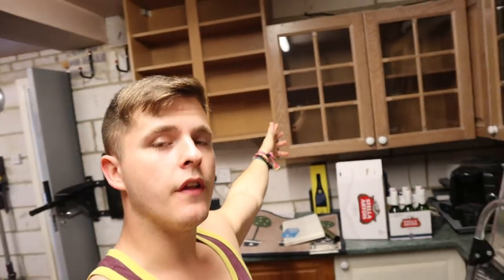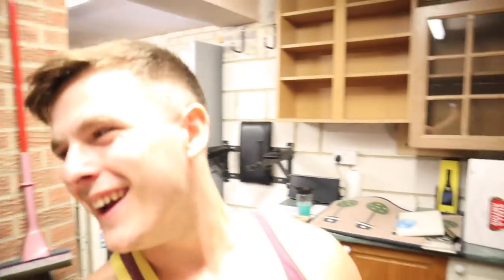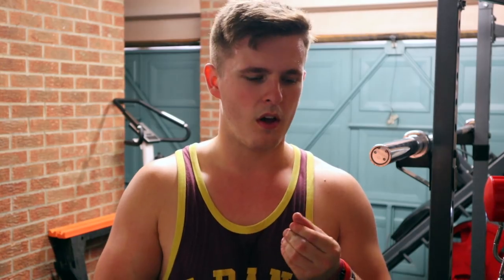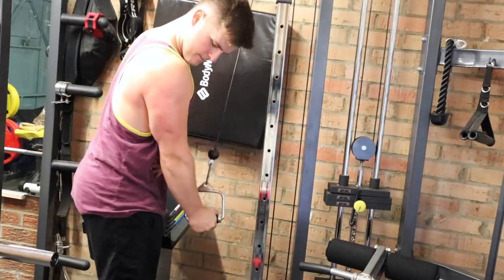MY BIGGEST BARRIERS AT THE MINUTE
Since graduating i've found a few barriers to exercise, here are some of the biggest that I have at the minute! Whilst explaining this we also go through a full body workout including chest, back, legs, shoulders and arms (of course!) LOVE YOU GUYS!